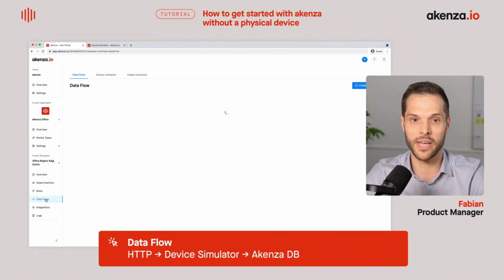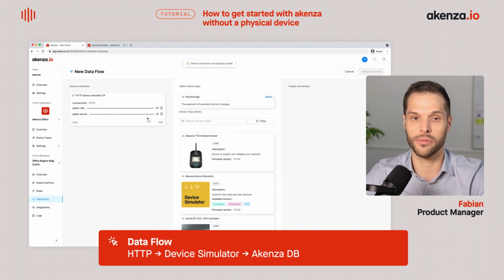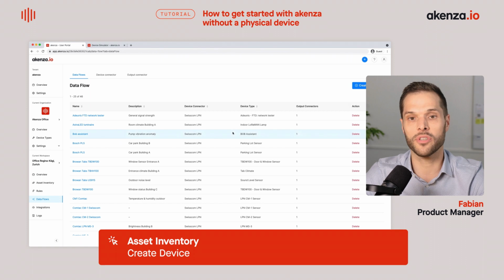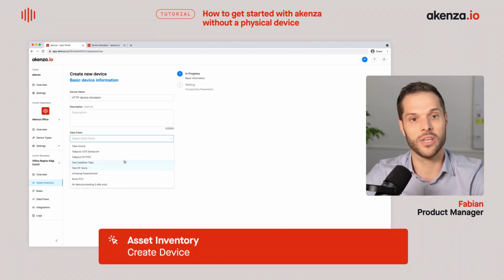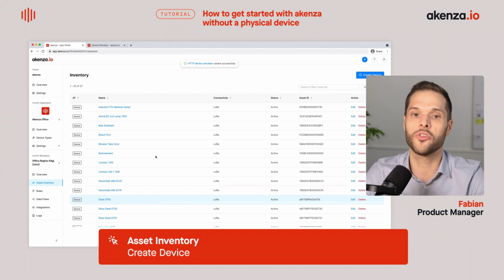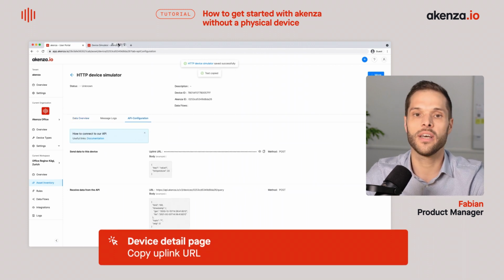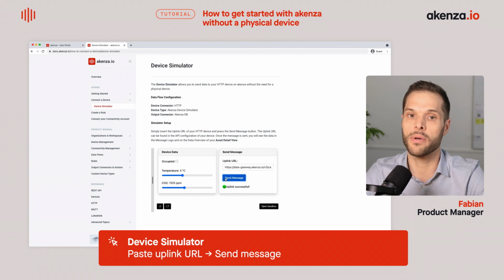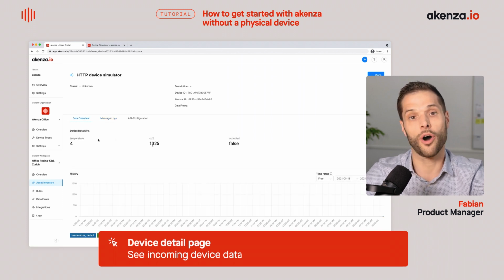akenza device simulator - tutorial series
In this tutorial, Fabian, Product Manager at akenza, explains how to get started with akenza without a physical device at hand.

This will be achieved by using the akenza device simulator which can be found in the product documentation.

0:00 Introduction
0:22 Setting up a data flow
0:51 Create a device
1:19 Connect to device simulator
1:59 Outro